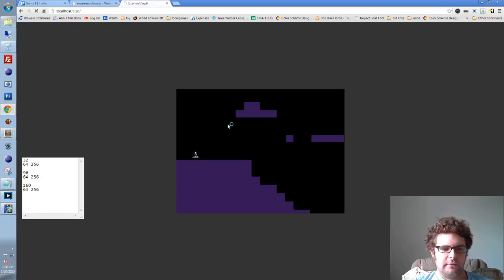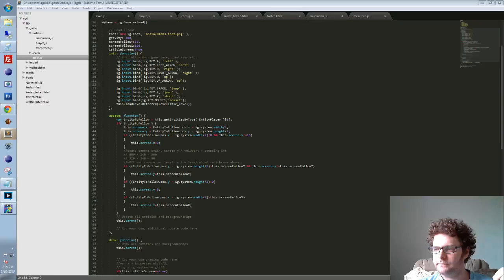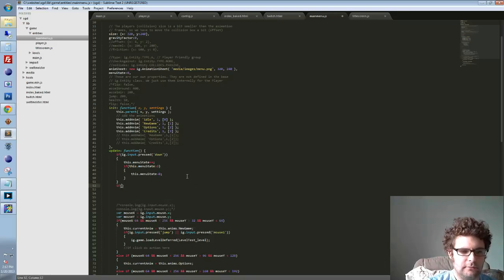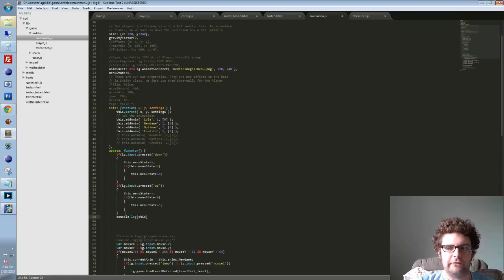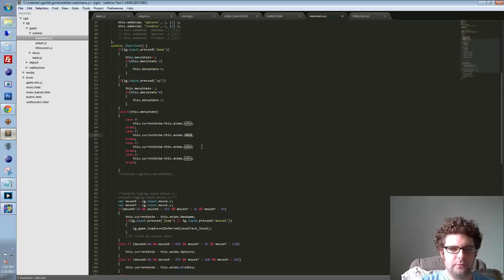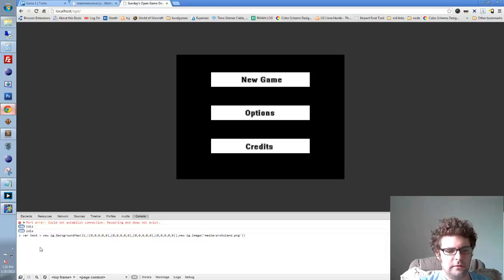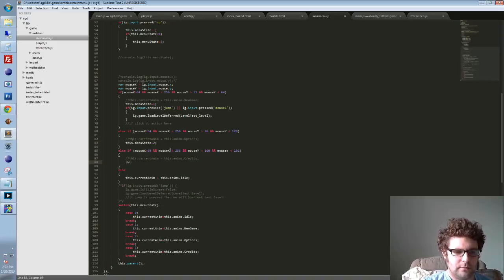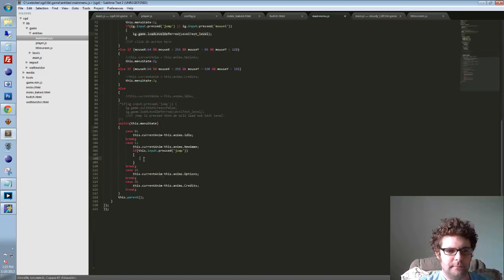Episode 2 Highlight: Adding keyboard support to the menu ui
In this clip we add in additional bindings and write JavaScript to handle user input from the keyboard to manipulate the menu we designed for the mouse previously. Because everything is done live you also get to see me Debug! This video is part of Sunday Open Game Dev which I host every weekend on twitch. You can watch all of the entire episodes VOD